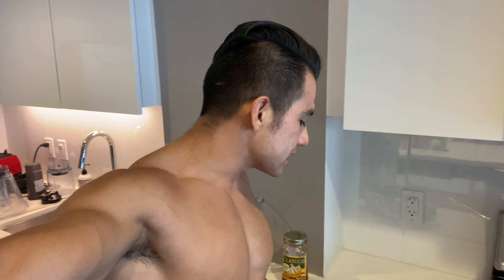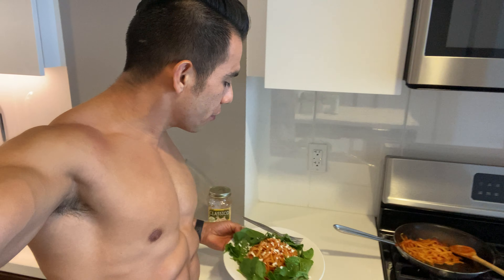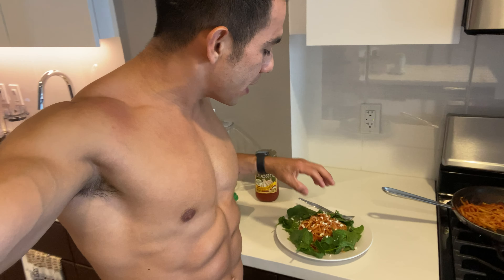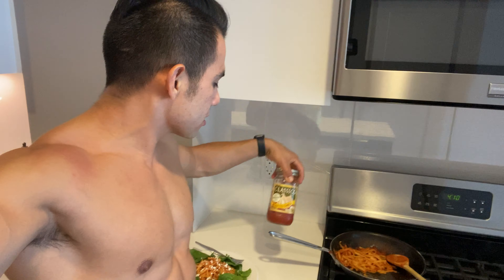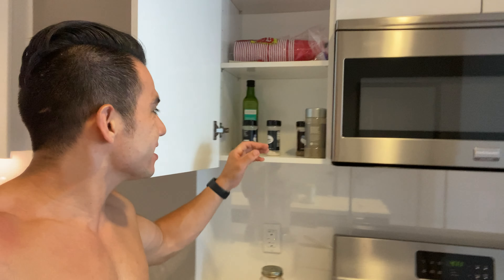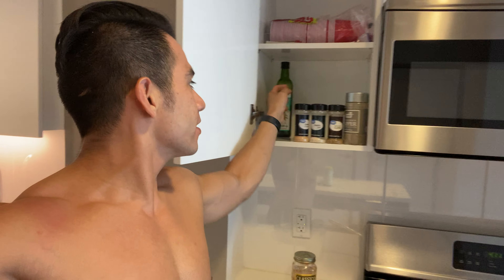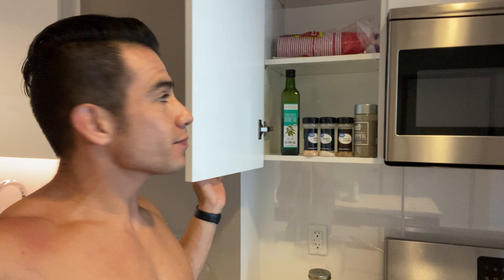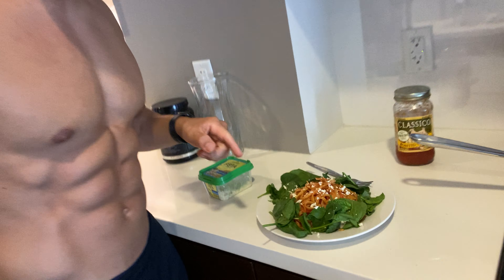How does a meal look like at 4:00 PM | Would it be lunch or dinner for you?